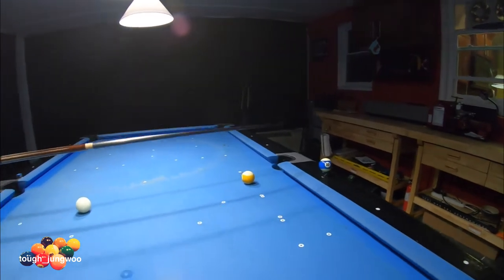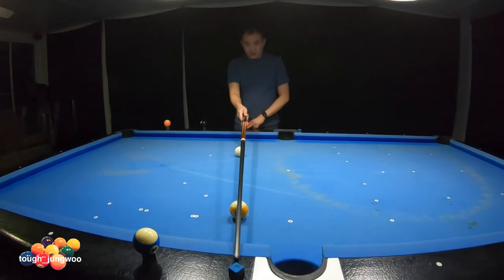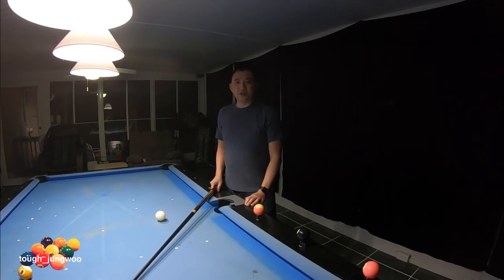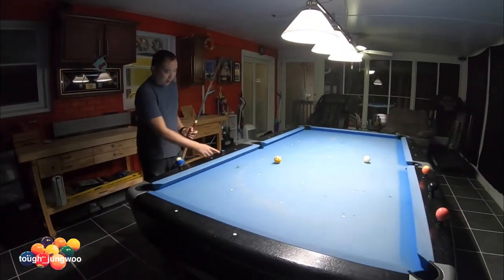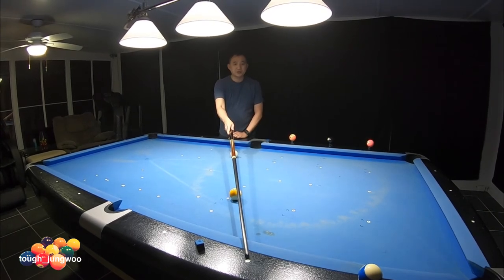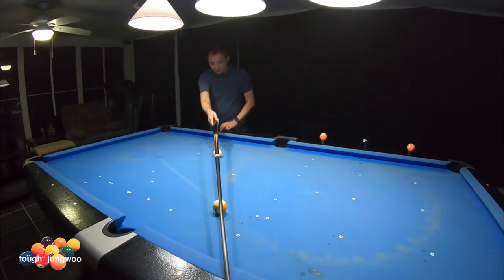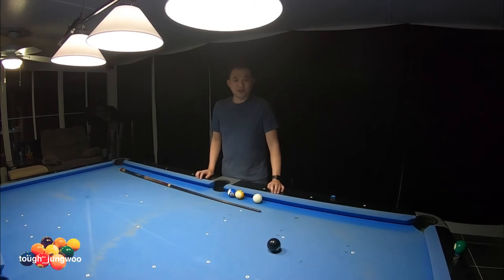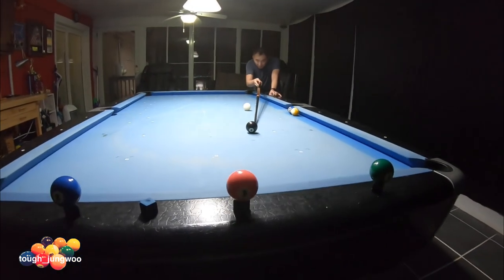Pool, Banking by the Numbers with Revo, Pool Lesson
A brief synopsis on how to bank the OB with a number system.